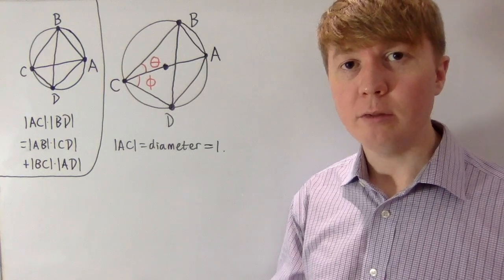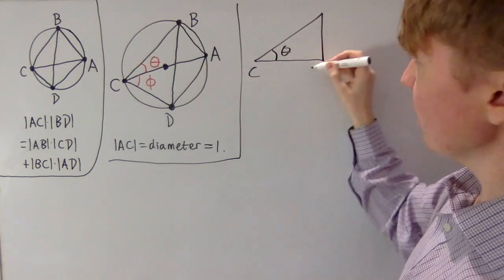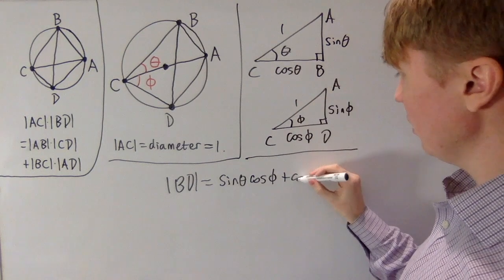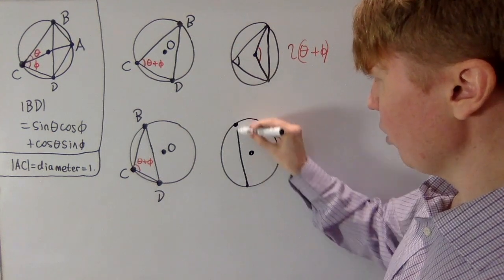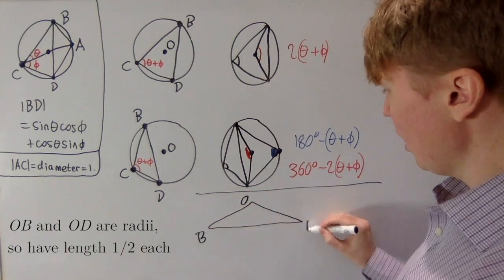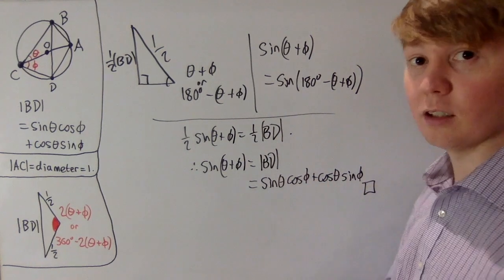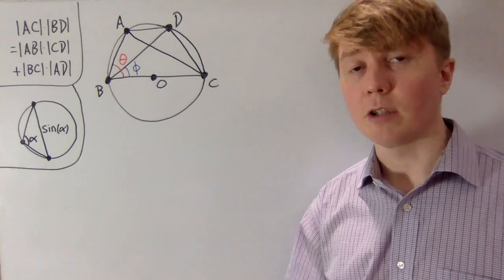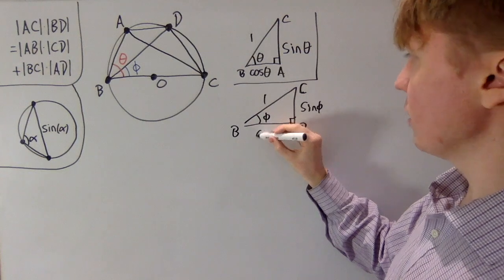Angle Sum Formulae: Proof using Ptolemy's Theorem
We prove the angle sum and difference identities for sin(θ ± ϕ), using Ptolemy's theorem.

00:00 Setup
00:51 sin(θ + ϕ)
02:24 Finding |BD|
05:56 Lemma
06:25 sin(θ - ϕ)